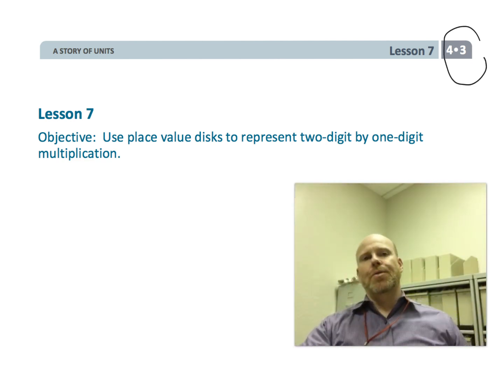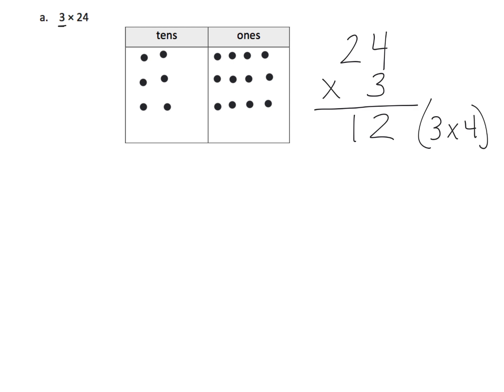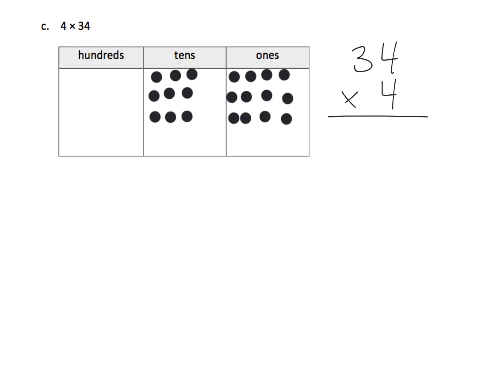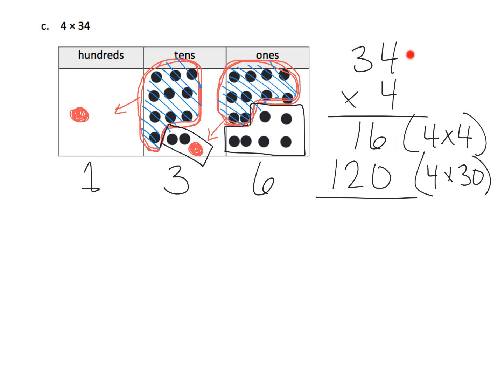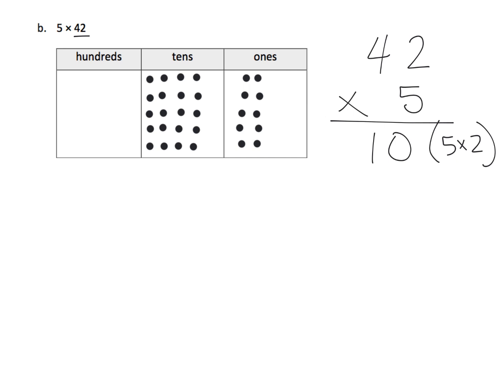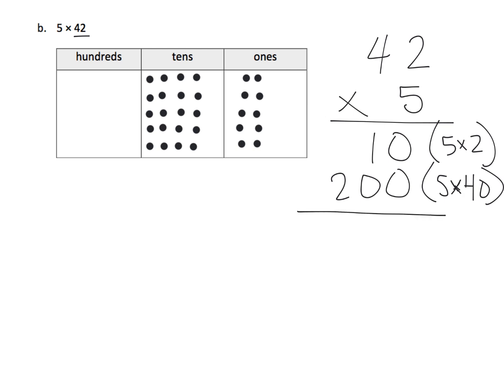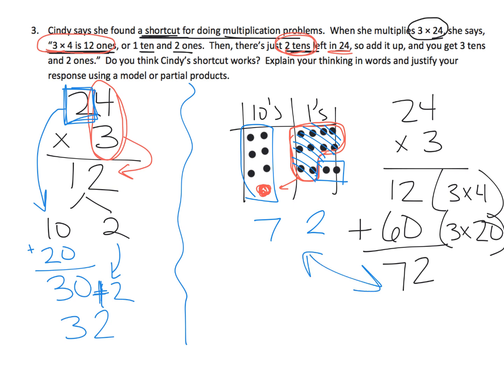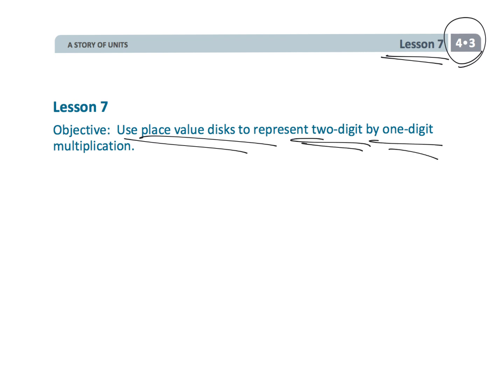Eureka Math Grade 4 Module 3 Lesson 7